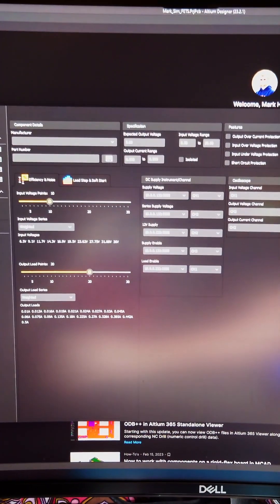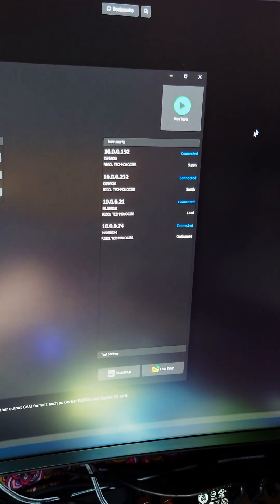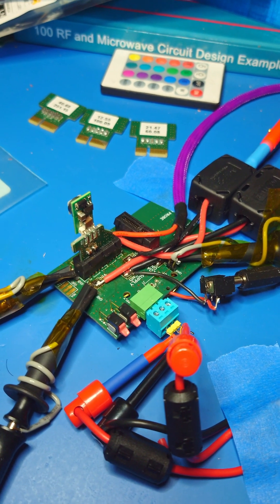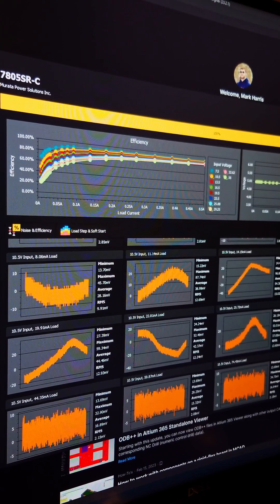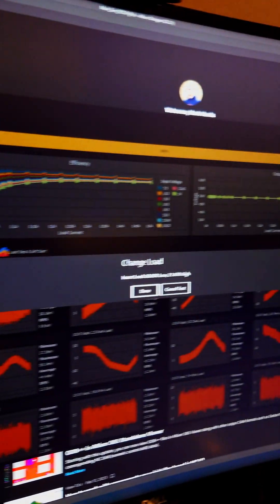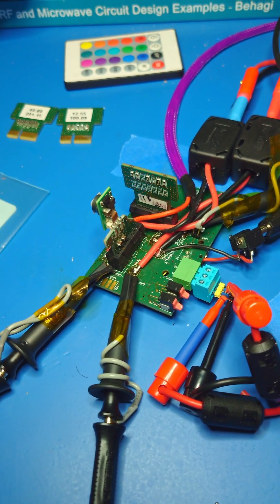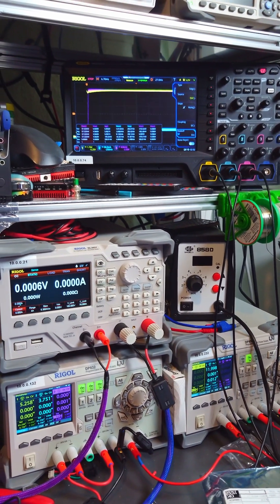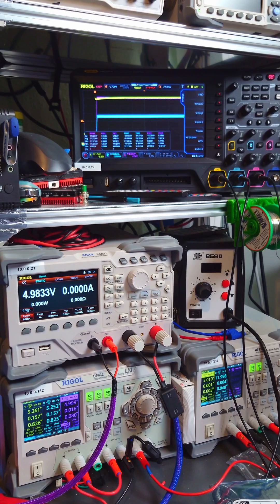Behind the Scenes: Voltage Regulator Automated Testing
A fascinating behind the scenes view of Automated Test Equipment voltage regulator test automation, evaluating a wide range of regulators for performance without human input.